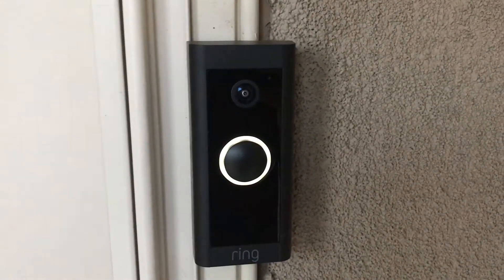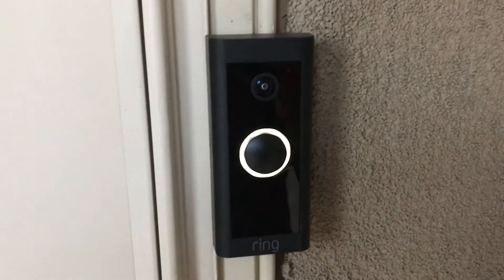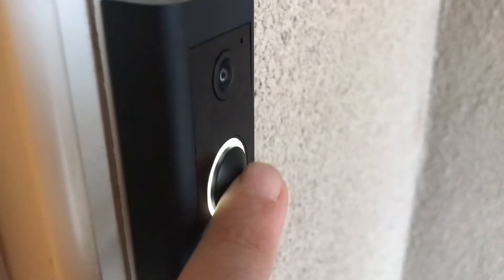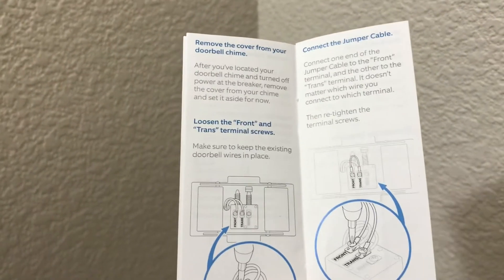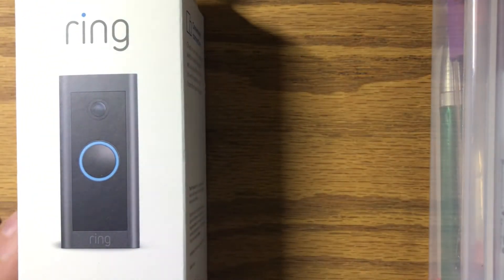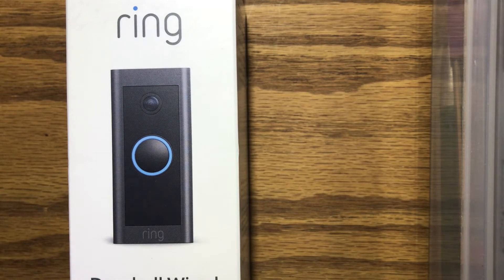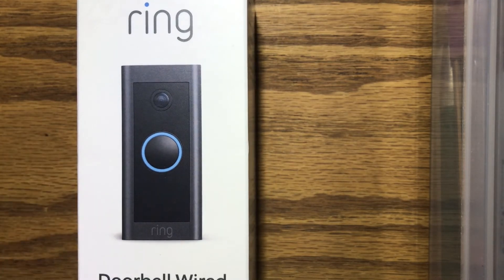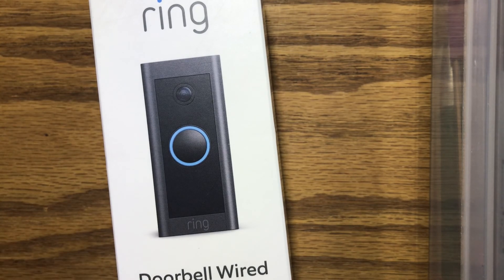What I Wish I Realized Before Installing My Ring Doorbell || Wired Ring Doorbell Install (part 2)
Ring Doorbell

I realize that this oversight was completely my fault so I wanted to share this based on my previous video